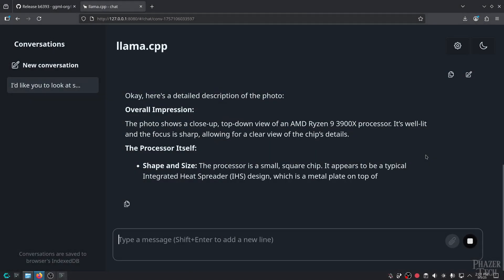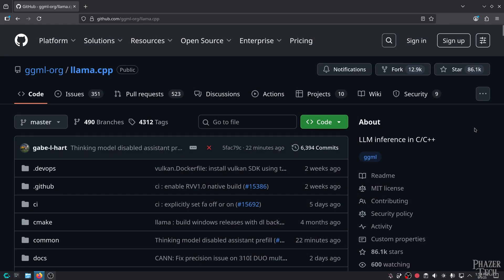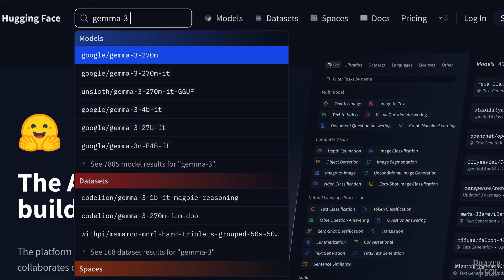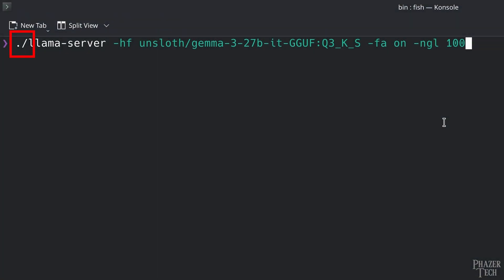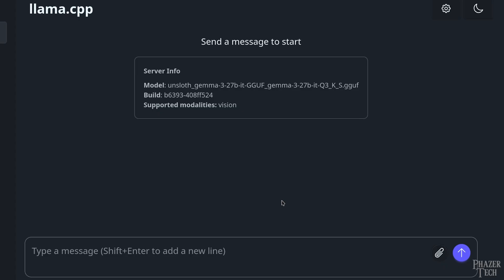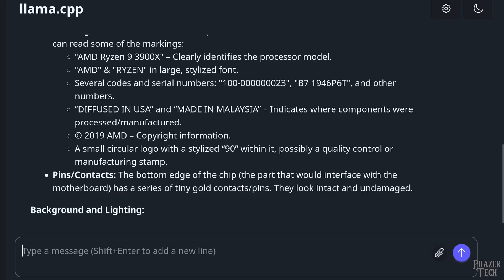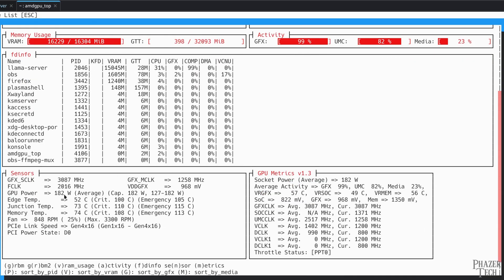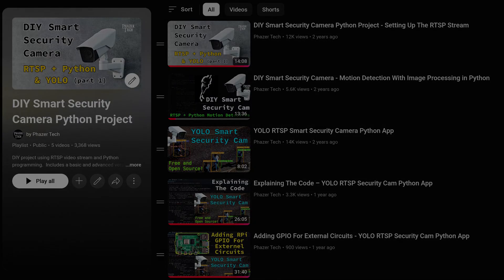The easiest way to run LLMs locally on your GPU - llama.cpp Vulkan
llama.cpp Vulkan is the easiest way to run LLMs locally on your GPU while still getting great performance. Although there are faster methods for Nvidia such as ExLlamaV2, using Vulkan is easier and is the best choice for AMD GPUs. I used a RX 9060 XT 16GB with CachyOS to demo it, but this will work on any Linux distro and there are also versions for Windows and Mac. LLM and other AI models can be found at huggingface.com

Here's the command used in the video:
./llama-server -hf unsloth/gemma-3-27b-it-GGUF:Q3_K_S -fa on -ngl 100

Chapters:
00:00 Intro
01:49 Downloading llama.cpp Vulkan
02:39 Choosing a model
05:04 Running the model
10:08 Other helpful tips
11:50 Outro